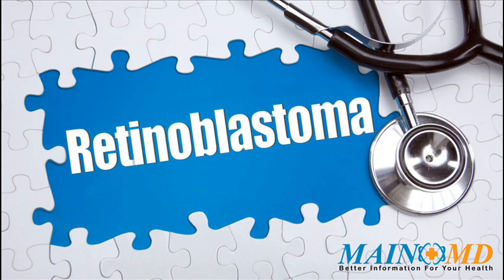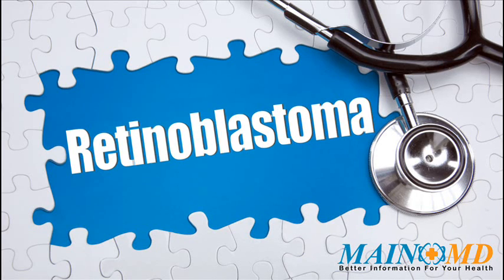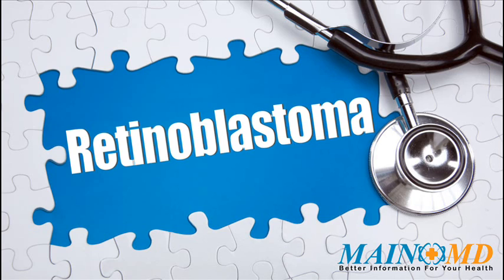Retinoblastoma ¦ Treatment and Symptoms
Retinoblastoma treatment — Finding the right information about Retinoblastoma treatment & symptoms, is crucial to managing Retinoblastoma. Learn more about the best current treatment for you.